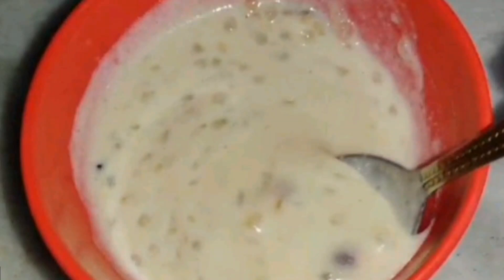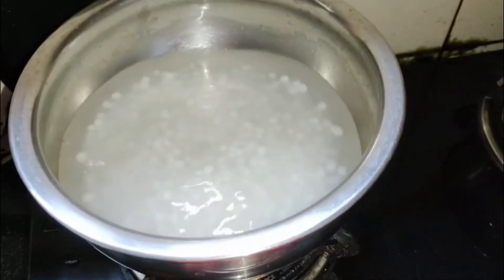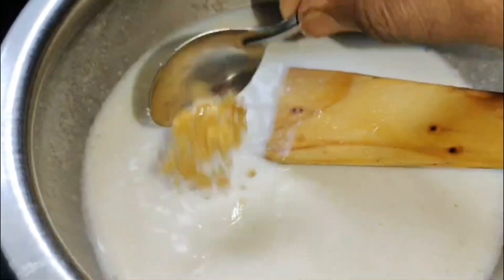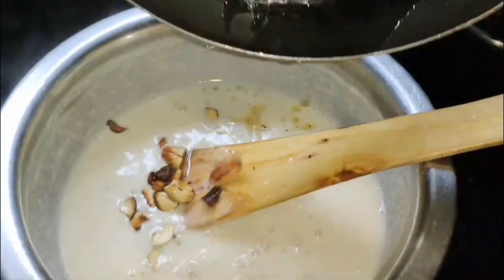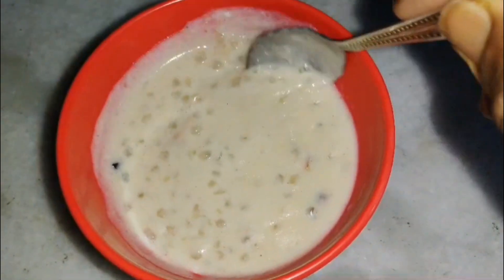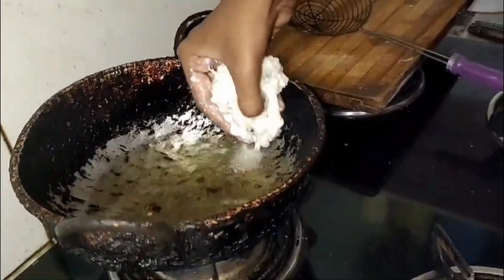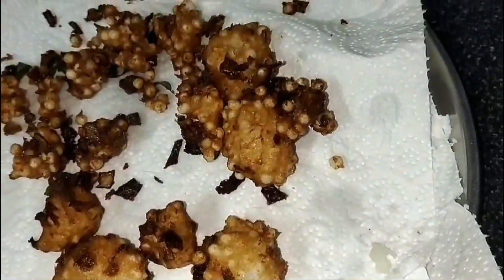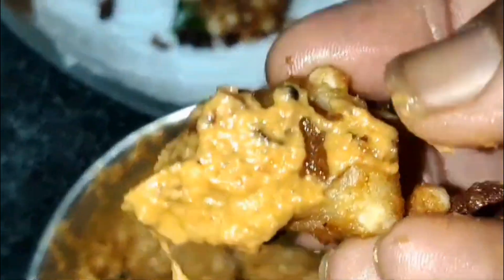చెబితే నవ్వుకుంటారు// ఇవి ఎక్కువ// ఉన్నాయి//అని చేసిన రెసిపీస్//Recipes//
Hi hello
This is aadibujji
Living in kurnool
In this I had shared

CHANDRAGIRI GREESHMA SRI

Bye bye